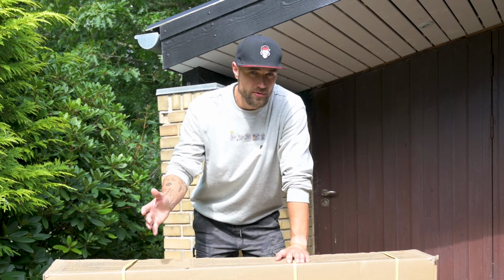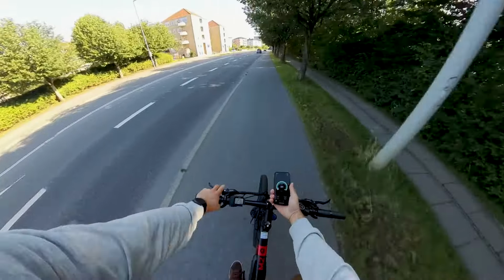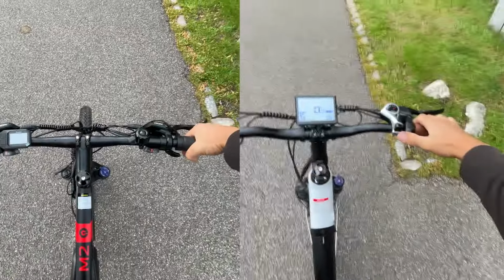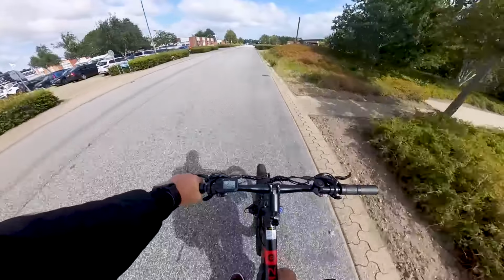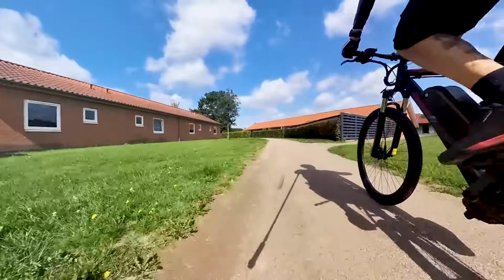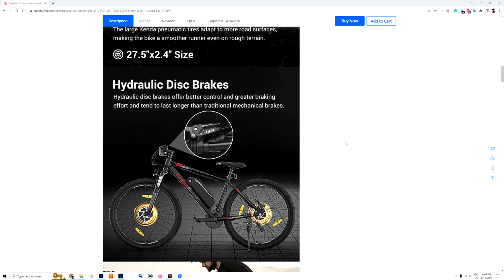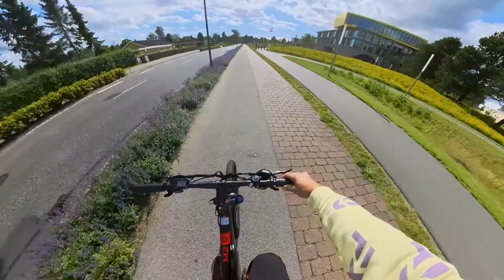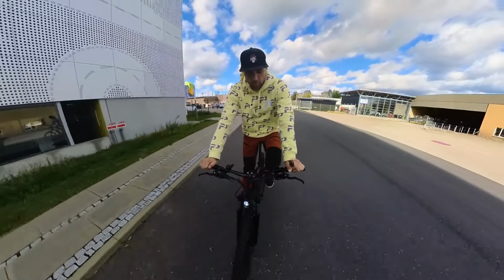Eleglide M2 electric bike review